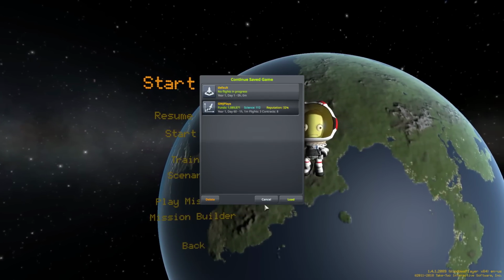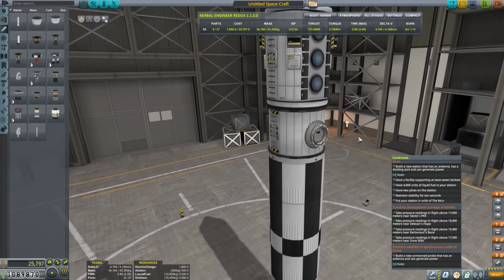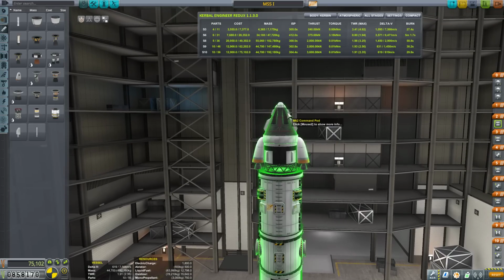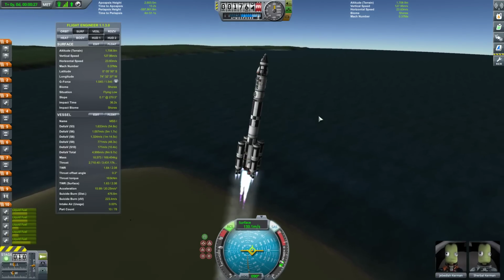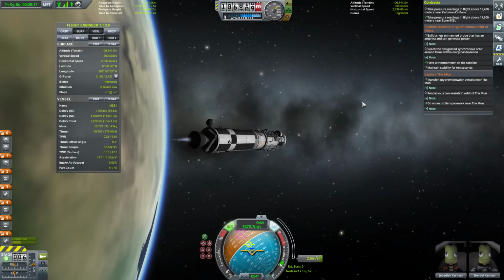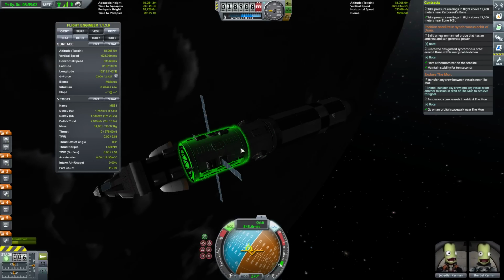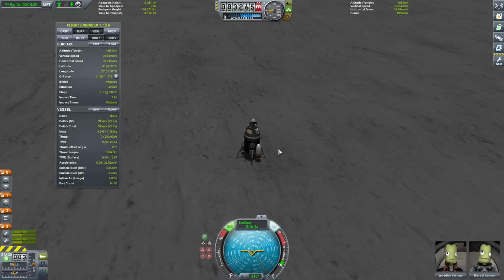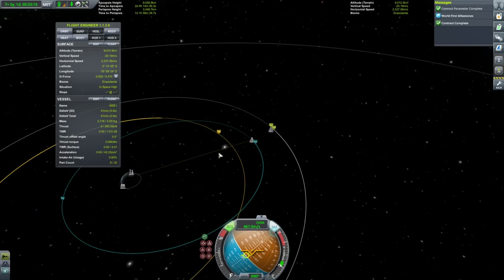Kerbal Space Program -- Making History Episode 11 -- Technically Successful